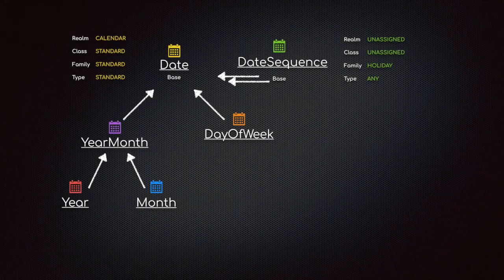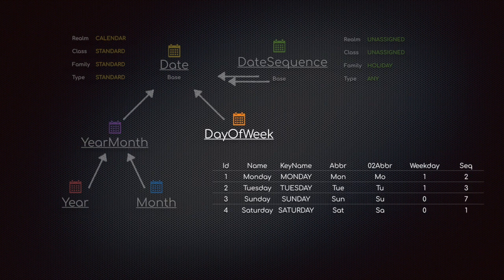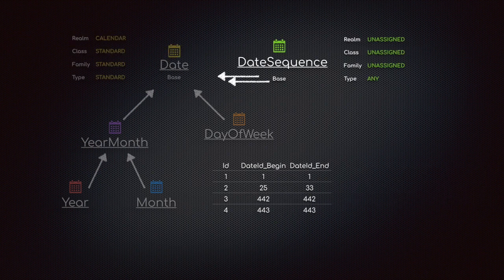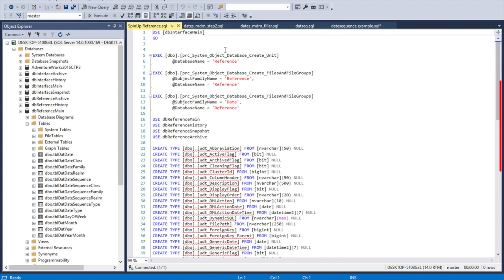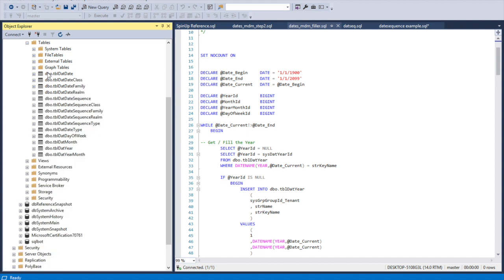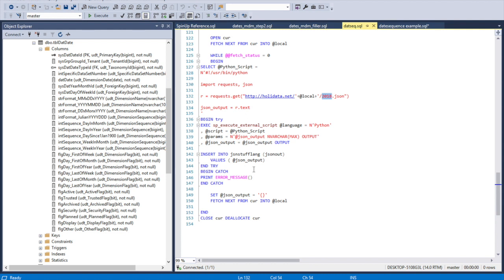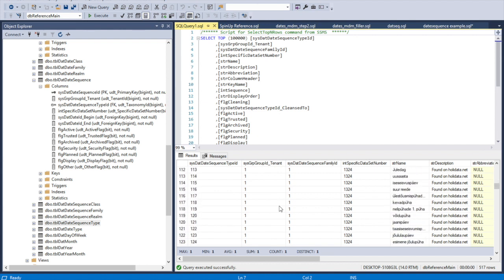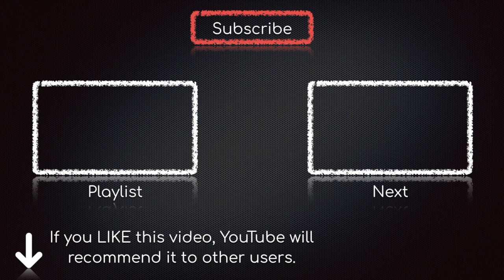043 - The DATE Dimension - SQL Master Data Management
Code to create the tables

you need to remove my filegroups in the indexes (ctrl F fgReferenceMain).  Other than that, i think i removed all of the user-defined types i used.